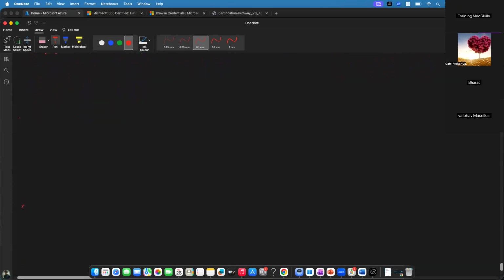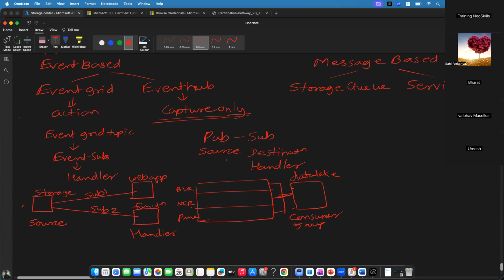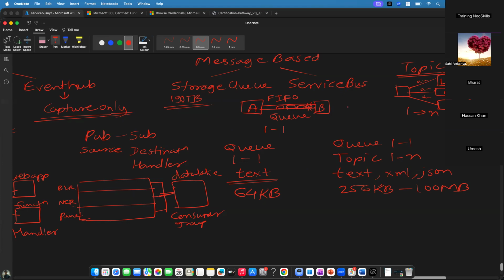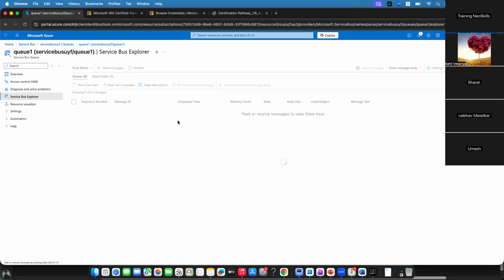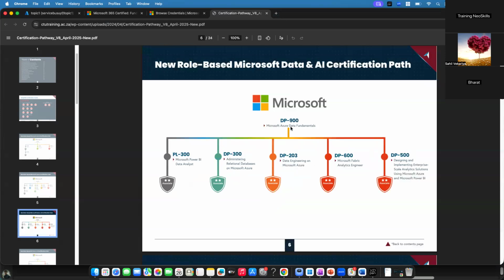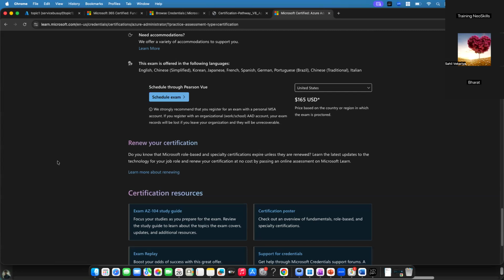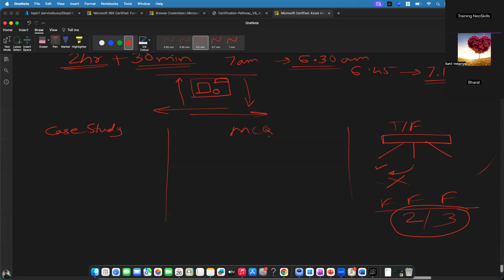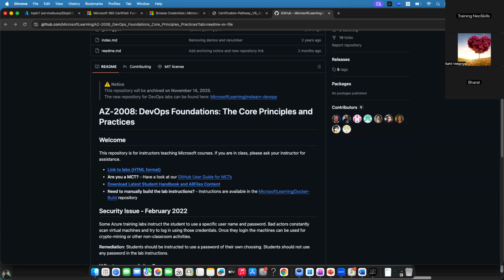Day 9 Message based solution Azure Training